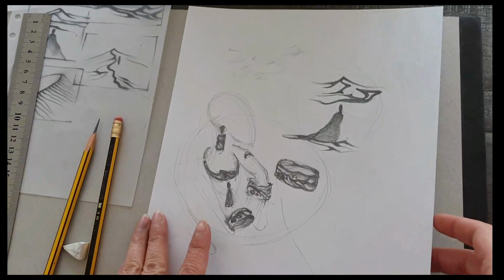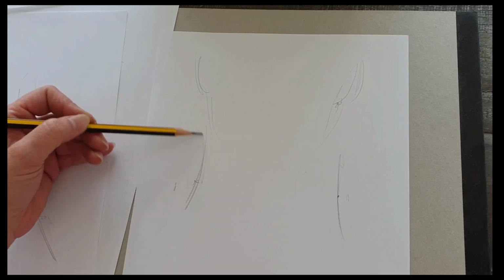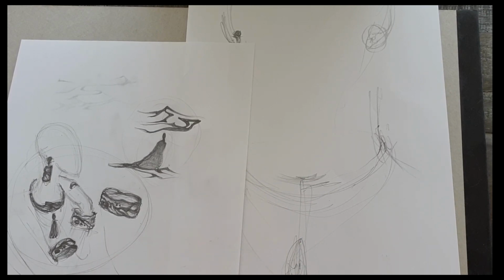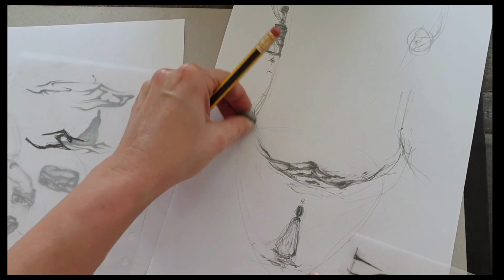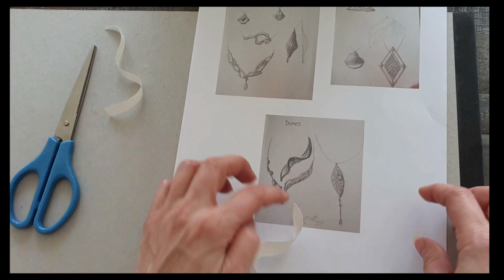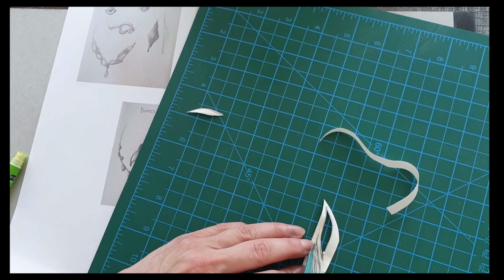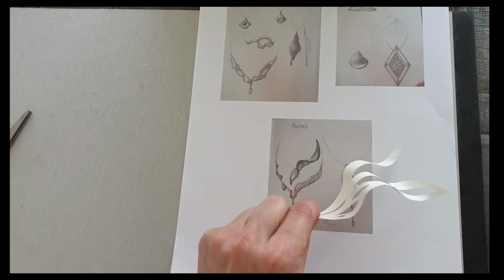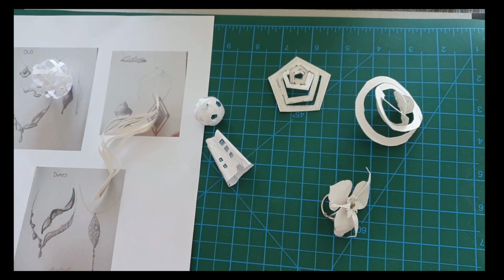Jewellery Design, Working with Inspirations Source (Part 2)